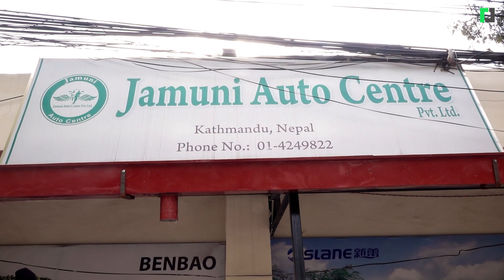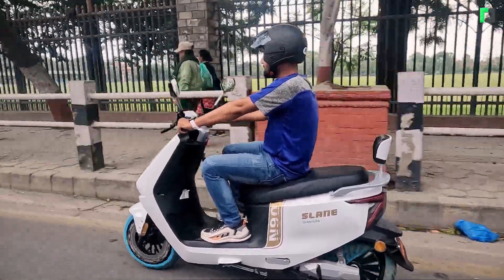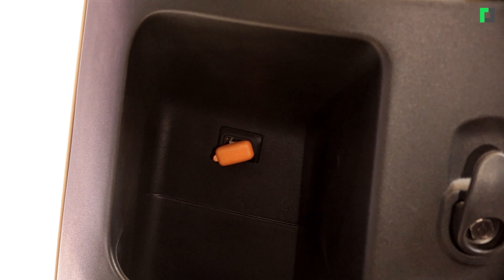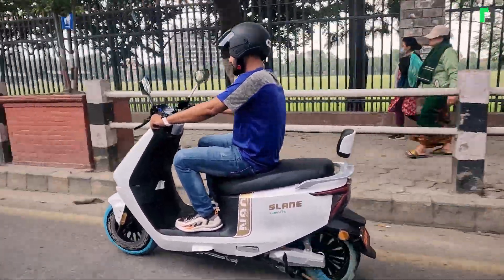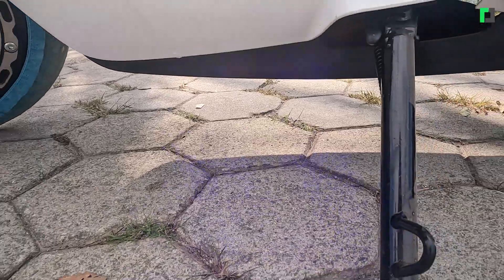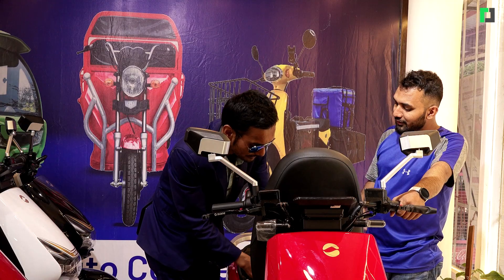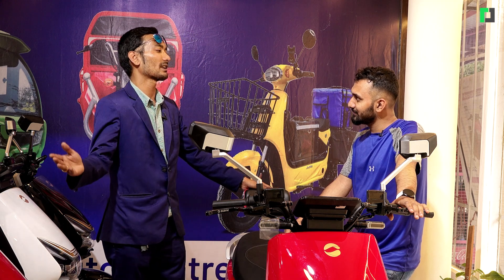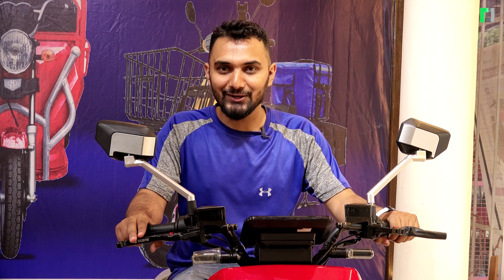१५० कि.मि रेन्ज दिने बिजुली स्कुटर | Slane N90 Electric Scooter Review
१५० कि.मि रेन्ज दिने बिजुली स्कुटर
Slane N90 Electric Scooter Review